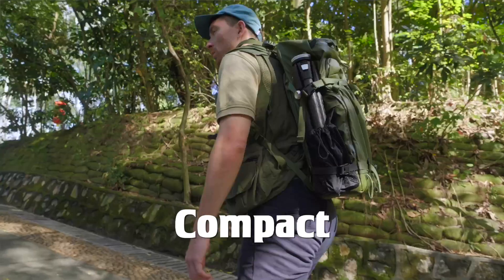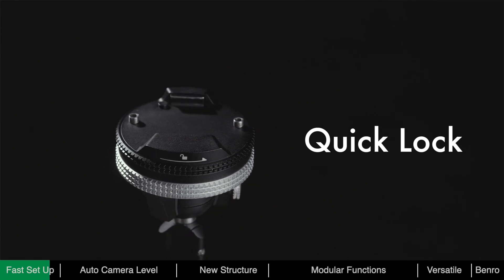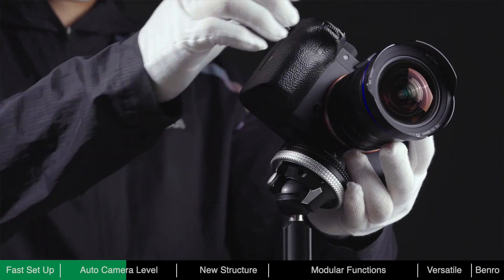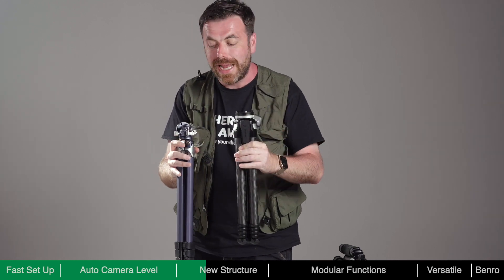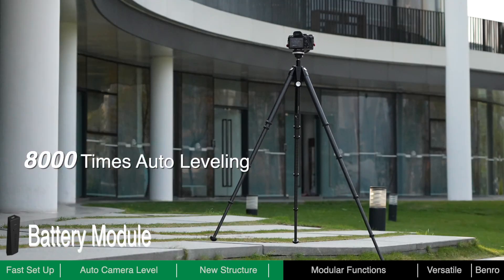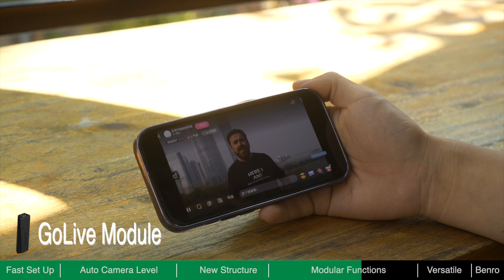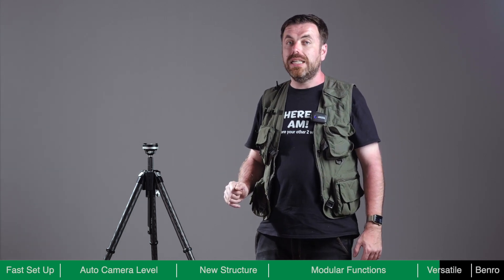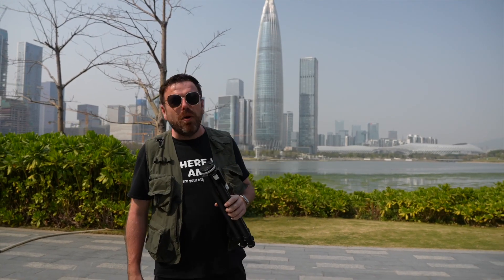Benro Theta - the Intelligent Modular Travel Tripod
Place the Benro Theta on pretty much any surface and it’ll automatically level itself by adjusting its leg height, making sure your camera’s absolutely horizontal no matter what.